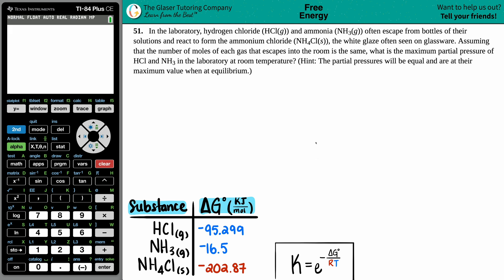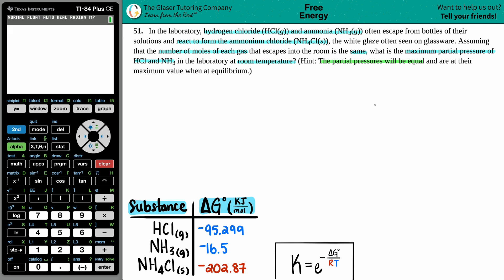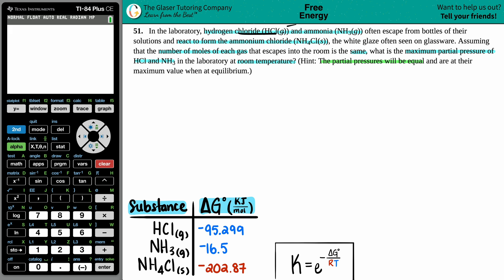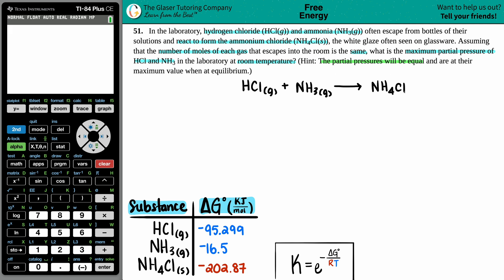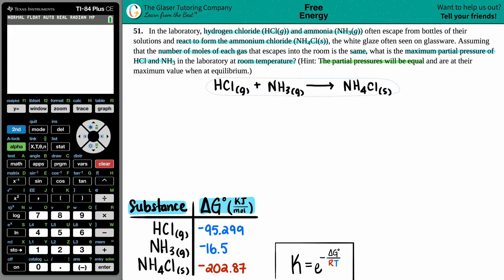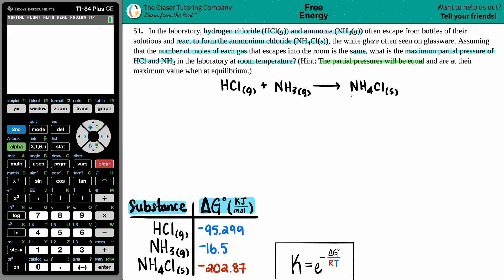16.51 | In the laboratory, hydrogen chloride (HCl(g)) and ammonia (NH3(g)) often escape from bottles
In the laboratory, hydrogen chloride (HCl(g)) and ammonia (NH3(g)) often escape from bottles of their solutions and react to form the ammonium chloride (NH4Cl(s)), the white glaze often seen on glassware. Assuming that the number of moles of each gas that escapes into the room is the same, what is the maximum partial pressure of HCl and NH3 in the laboratory at room temperature? (Hint: The partial pressures will be equal and are at their maximum value when at equilibrium.)